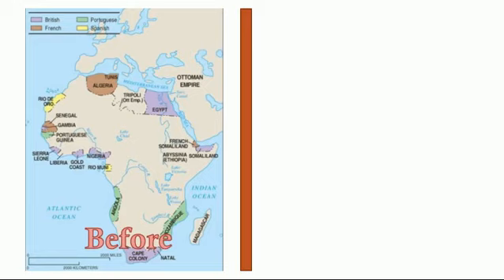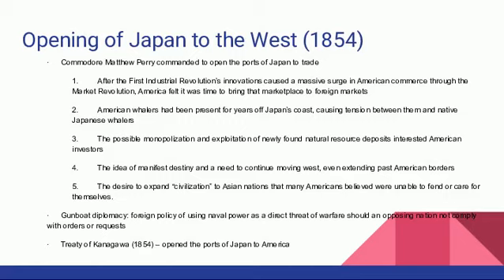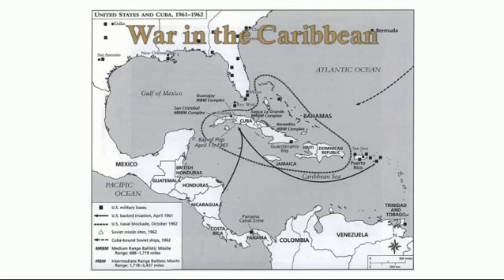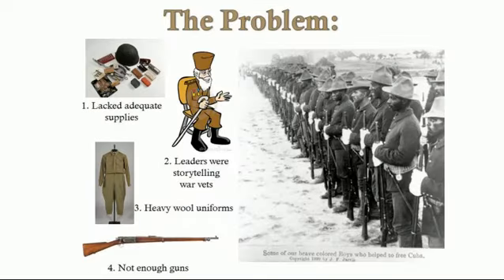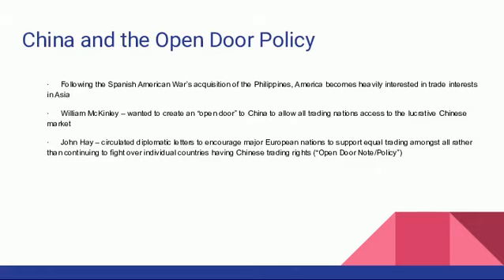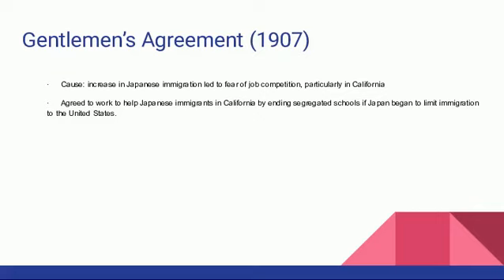Day 39 - Imperialism Overview